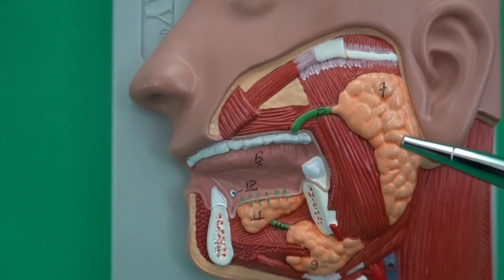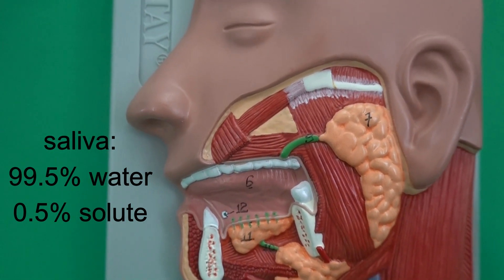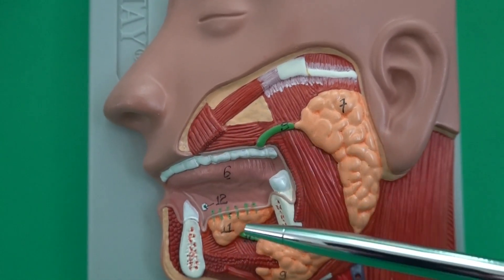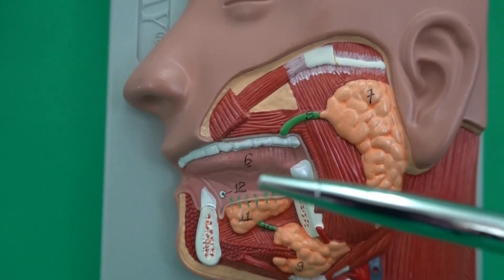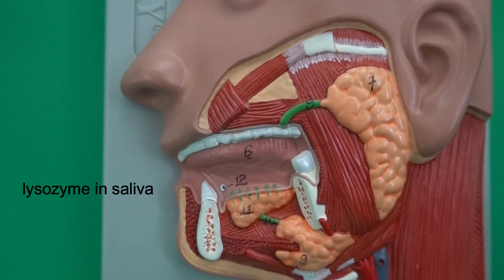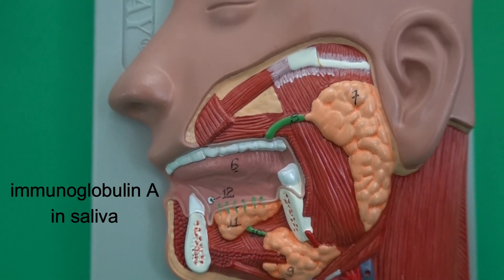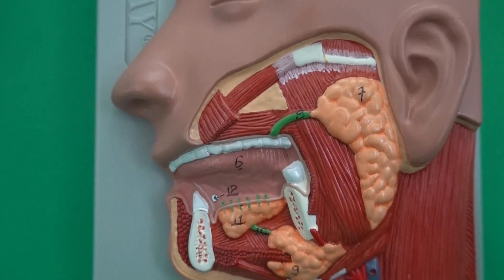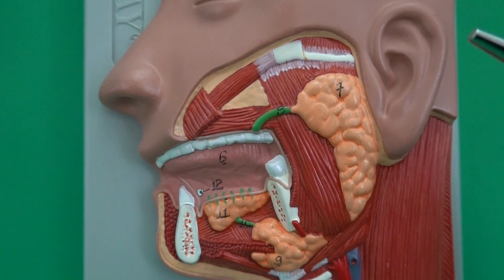Major Salivary Glands, Their Ducts and Saliva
In this video, I will explain the three pairs of major salivary glands (parotid, submandibular, sublingual), their locations, salivary ducts (Stensen's duct, Wharton's duct, Bartholin's duct), type of saliva (serous and/or mucous and/or mixed) secreted from each major salivary gland, cranial nerves stimulating saliva secretion (glossopharyngeal/IX nerves and facial/VII nerves), the clinical examination of the major salivary glands (extra-orally or intra-orally). Also, I will review the parts of oral mucosa that contain the minor salivary glands. At the end, I will describe a few of the components and functions of saliva.